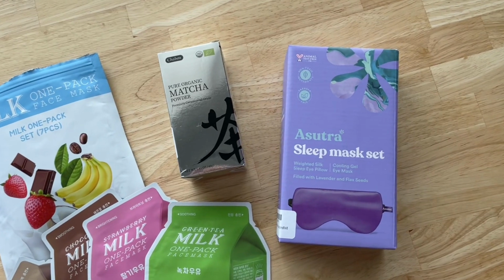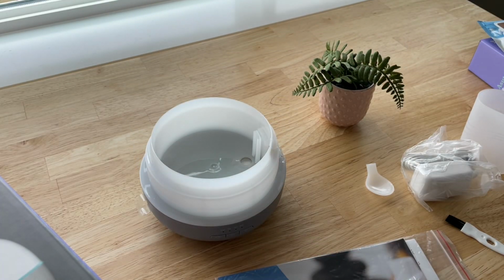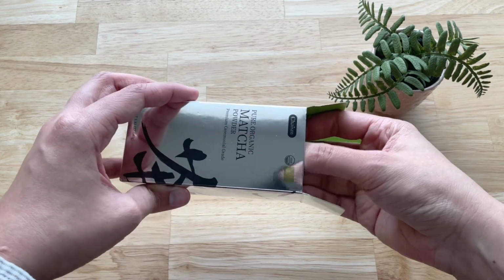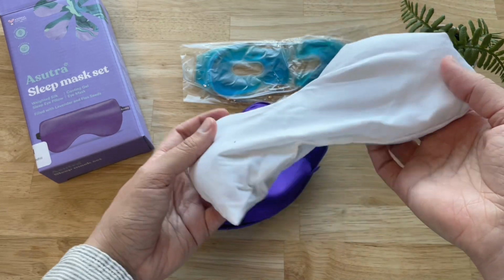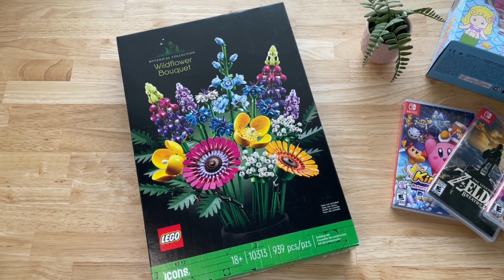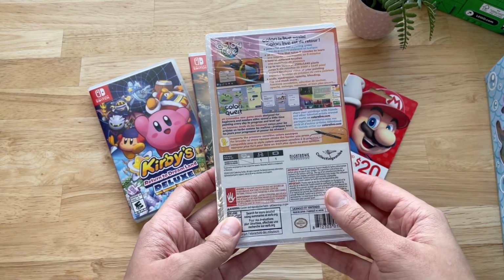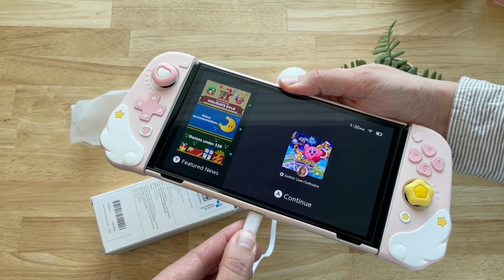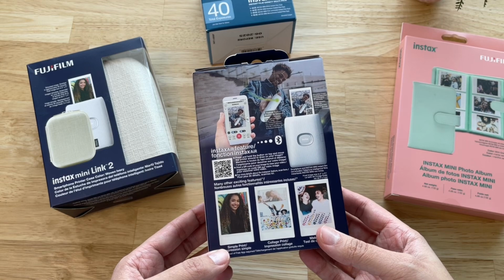New Art supplies - Fujifilm link 2 - Nintendo Switch - Kbeauty & more BIG HAUL 🎁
Hi friends in this video I share the gift that I got for Christmas! I hope you like it!

⭐️ AMAZON FAVORITES:

Home and beauty:
LEVOIT Essential Oil Diffuser
ASUTRA Silk Eye mask set
A’PIEU Milk Sheet Mask
Chaism Matcha Green Tea Powder

Art supplies:
Moleskine Art Sketchbook
Derwent Inktense Pencils

Games and entertainment:
LEGO Icons Wildflower Bouquet
Polly pocket keepsake collection
Nintendo Switch Kirby
Zelda BOTW
Colors Live
Nintendo Switch protector pink case

Tech Gadgets:
Apple AirPods (2nd Generation)
JISULIFE portable fan flashlight and power bank
Fujifilm Instax Mini Link 2 photo Printer
Fujifilm printer Case
Fujifilm Variety Film Pack 40 Count
Fujifilm Instax Photo Album

Some of the links above are affiliate links, which means I can make a small commission through purchases (at no extra cost to you) this helps my future videos and creations.♡